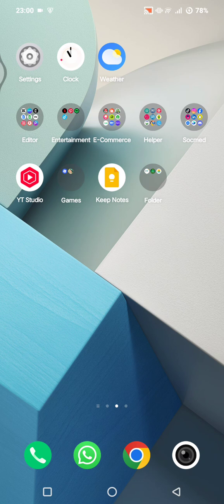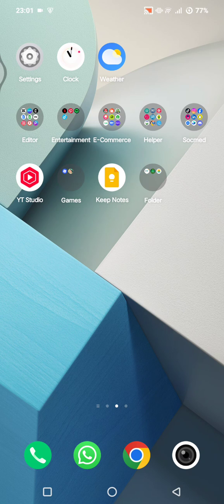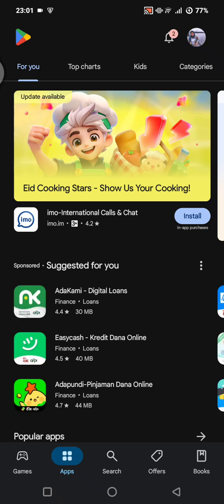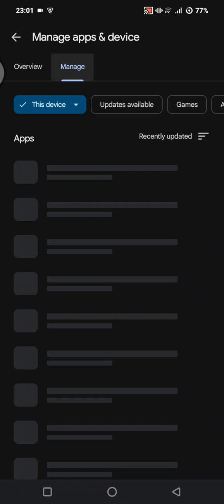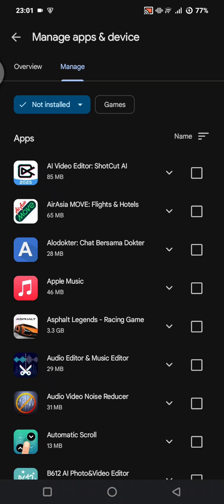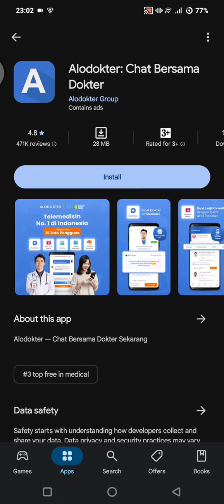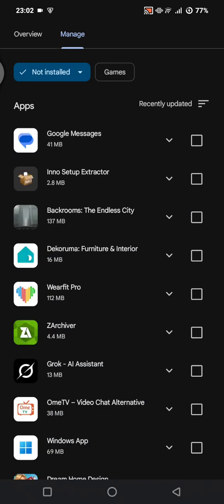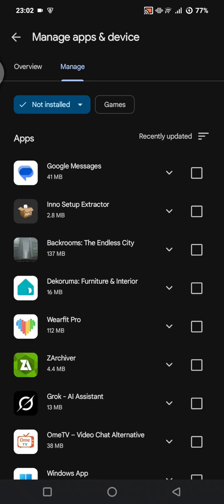📱🕵️‍♀️ Lost an App?! Here’s How to FIND Deleted Apps on Android!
Lost an app and can’t remember the name? Don’t panic — I’ve got you! In this quick and easy tutorial, I’ll show you exactly how to find deleted or uninstalled apps on your Android device — even if it’s been a while! 🧠🔍